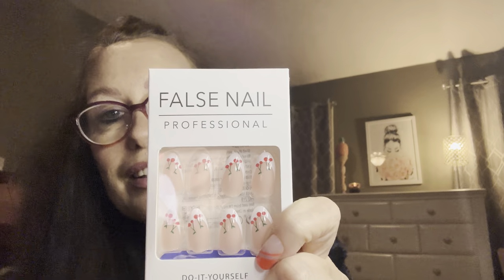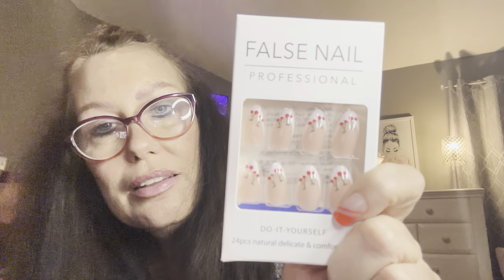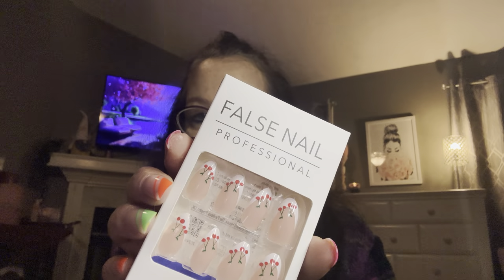SHEIN Haul! | ‘Blonde’ Moments & Bargains!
No offense to blondes during the making of this video! Ya’ll rock! 👱‍♀️💕

1pc Portable Sunglasses Storage Case For Travel And Outdoor Activities, 5 Slots, Unisex

SHEIN VCAY Vacation-Style Textured Fabric Cold Shoulder Women's Romper Shorts

SHEIN EZwear Letter Graphic Tee

144PCS Laundry Room Labels, Organization Stickers for Glass Jars, Spray Bottles, Containers

A Set Of Simple Bathroom Canister Storage Labels For Shampoo Body Wash Lotion Hand Soap Dish Soap Waterproof Labels

Women's Push-Up Strapless Bra With Three Pieces/Set

12pcs Bubble Mailers 4x8 Inch Light Pink Poly Padded Envelopes Small Business Mailing Packages Opaque Self Seal Adhesive Waterproof Boutique Shipping Bags For Jewelry Makeup Supplies

1/5/10pcs White Cable Clips, Self-Adhesive Wire Clamps, Cord Management Organizers For Home, Office, Car, Desk, Available In Multiple Colors

24pcs Short Almond Shaped European And American Popular Fruit Glossy Painted Nail Patch+1 Piece Of Jelly Glue+1 File Strip

100pcs Pink Mixed Style Stickers, 4cm Colorful Mixed Pink Girl Style Graffiti Stickers